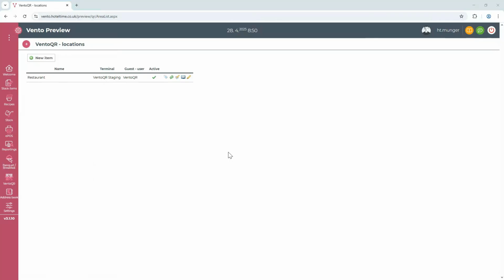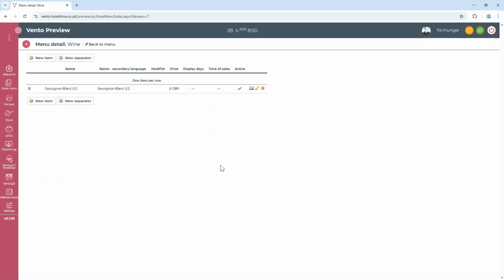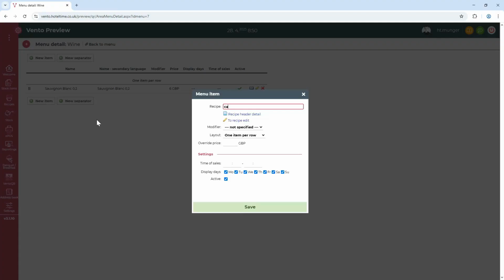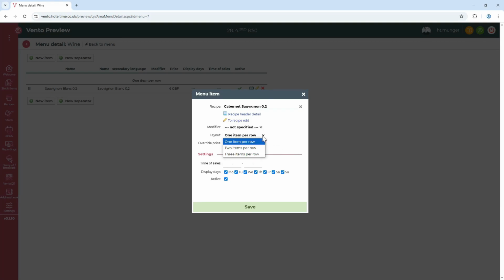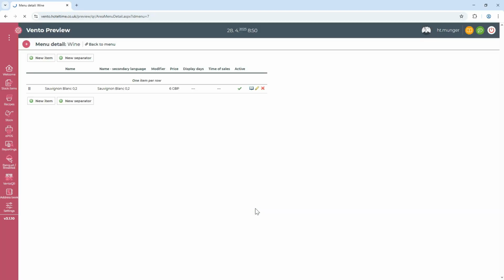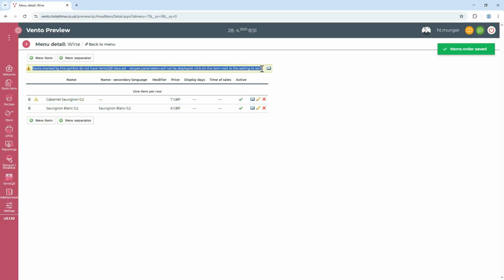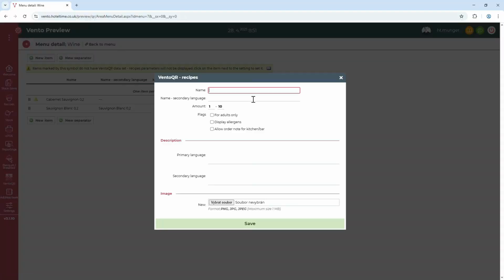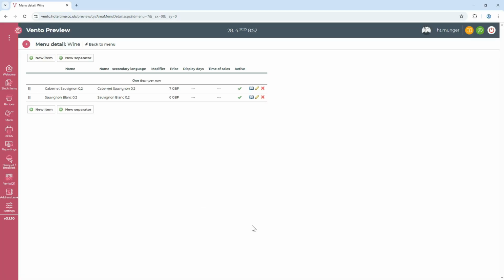Vento QR - New Recipe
Vento QR - how to create new item in your menu.